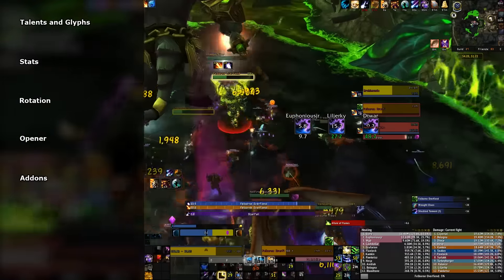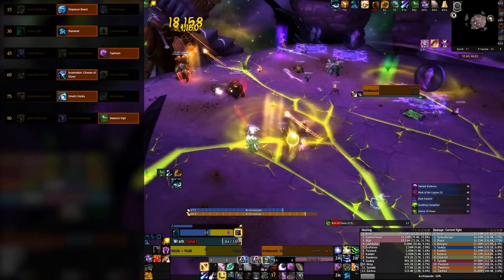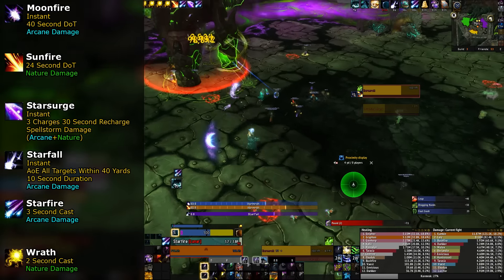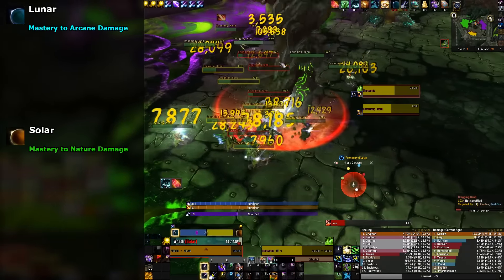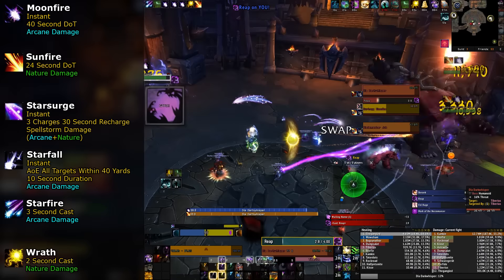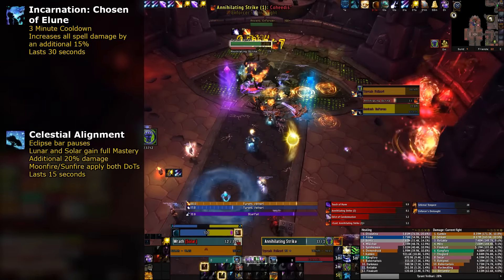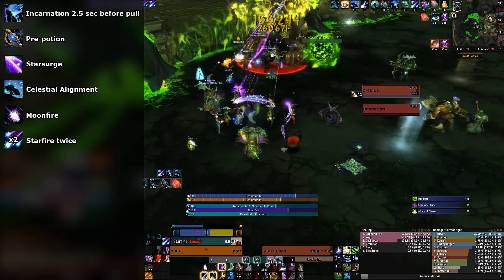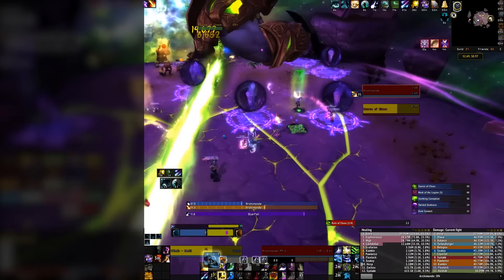Balance Druid PvE Guide [6.2.3]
A short and comprehensive guide to help learn Balance Druid in PvE for patch 6.2.
I plan on making guides for as many specs as I can in Legion so let me know what works and what doesn't for the future